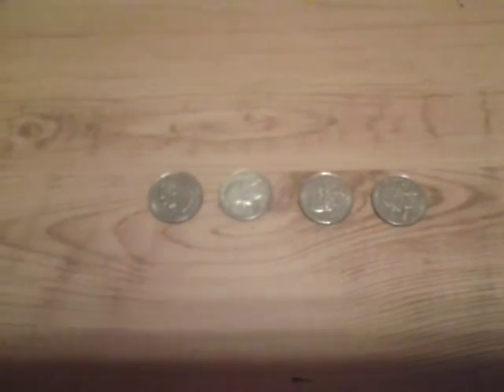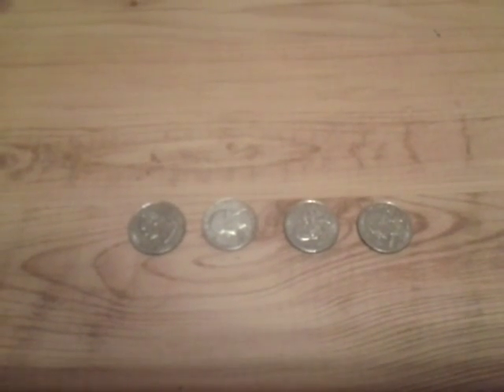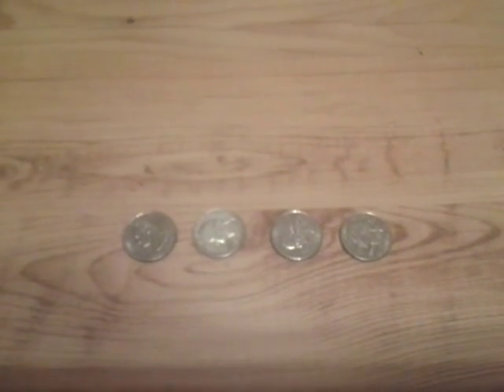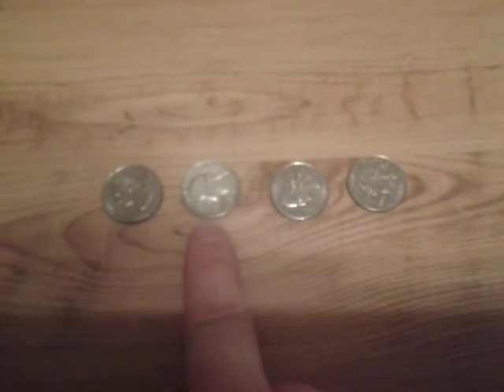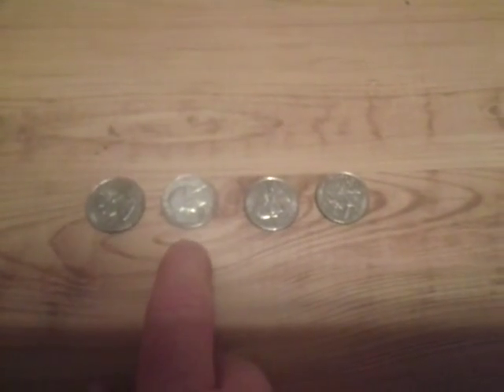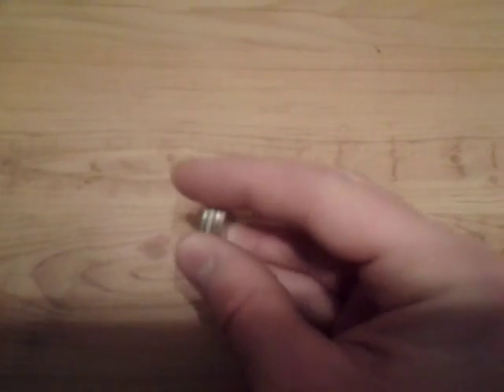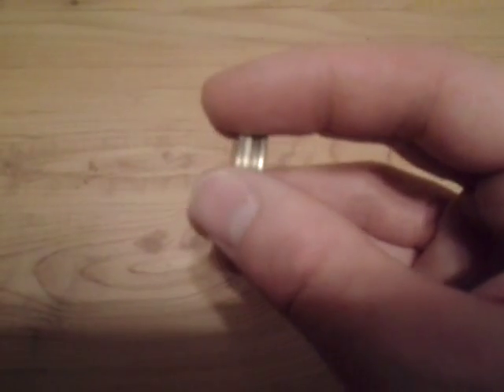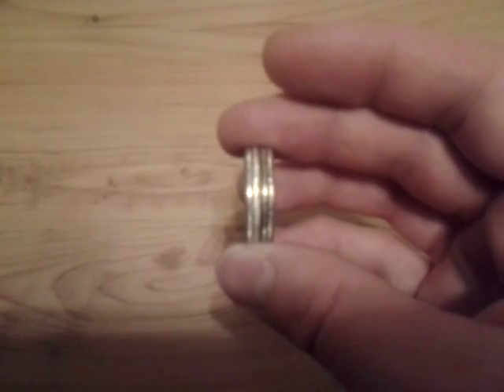How To Tell If a Quarter is Made of Silver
Some U.S. quarters have silver in them which means they are worth more and here I show you how to tell if these coins are made of silver.